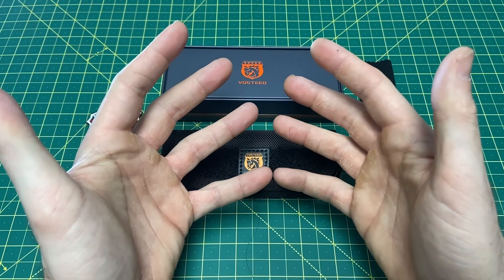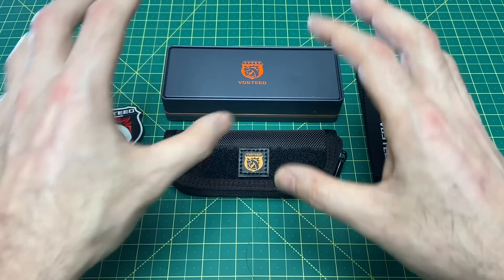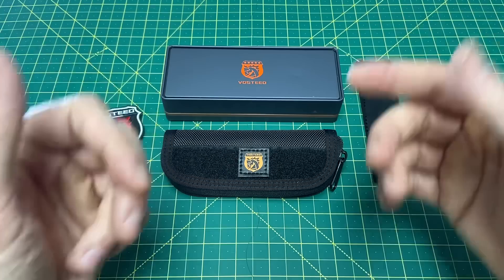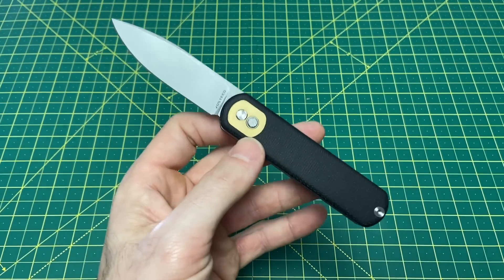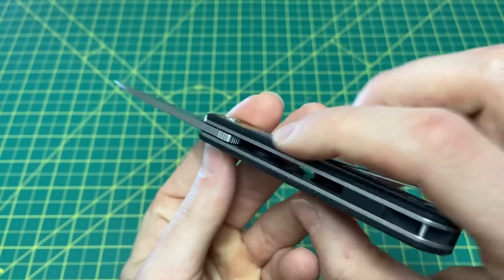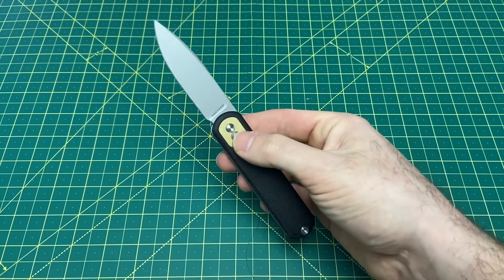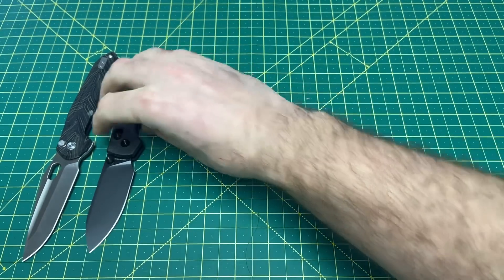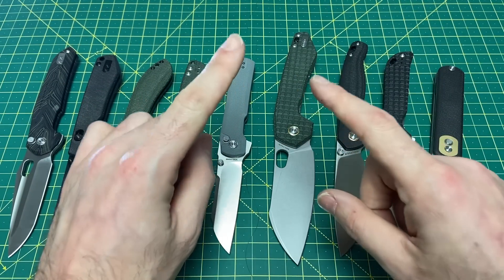RANKING EVERY VOSTEED EDC knife!!! Why they are some of the best budget EDC knives you can get!!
This video takes a look at all of the amazing EDC knives from Vosteed Knives. These EDC knives are made with quality materials and boast attractive aesthetics with great action. These EDC knives would be a perfect addition to any man or woman’s EDC knife and gear collection and every day carry.
Shop all of the available Vosteed knives seen in this video
Knives in order of appearance…